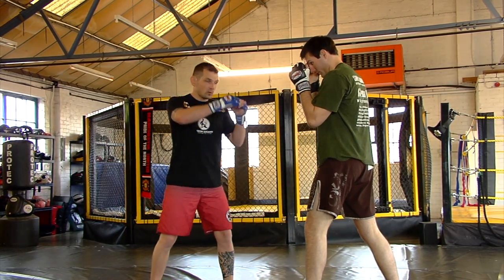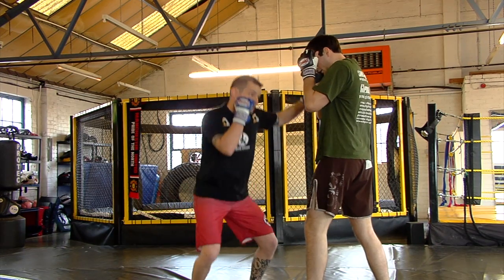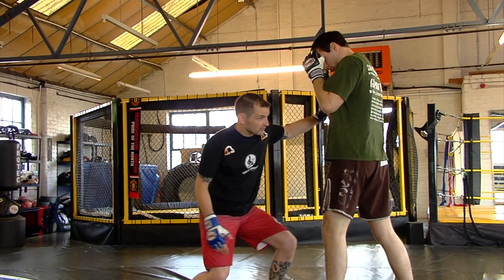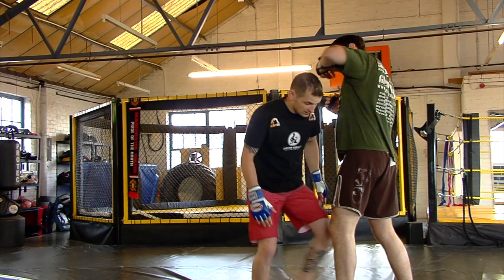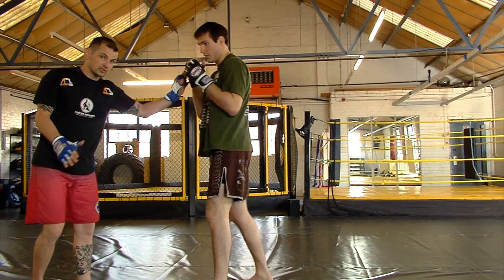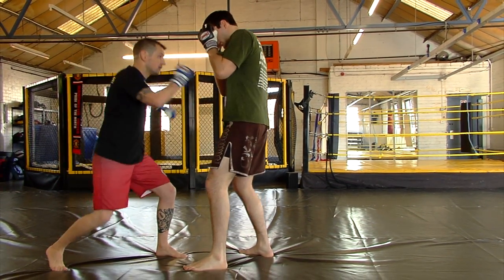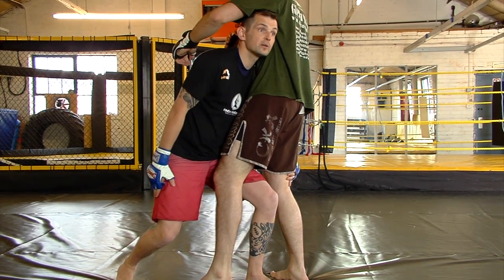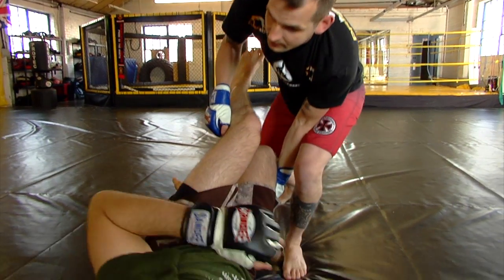Mastering the Takedown: The High Double Leg with a Boxing Set Up - BJJ and MMA Manchester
Looking to add a powerful takedown to your MMA arsenal?

Check out our latest video featuring Predators MMA and BJJ Academy in Manchester, where we teach you how to use a boxing combination to set up the high double leg takedown.

This technique is a great way to take down your opponent and gain control on the ground, making it an essential skill for any aspiring MMA fighter.

Our experienced trainers guide you through the steps and provide helpful tips to ensure your takedown is executed with precision and force. Don't miss out on this opportunity to take your MMA game to the next level!